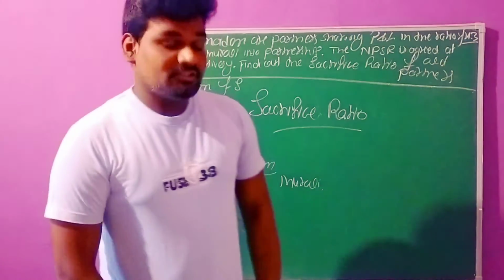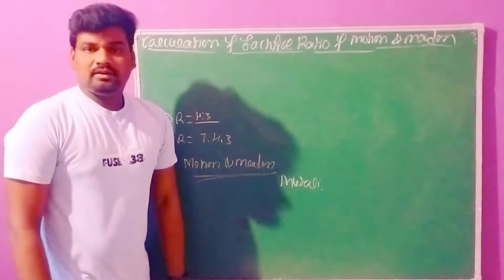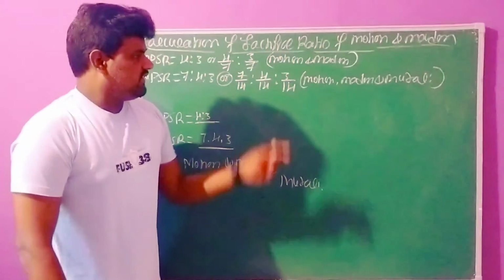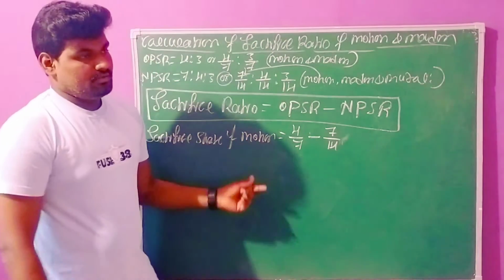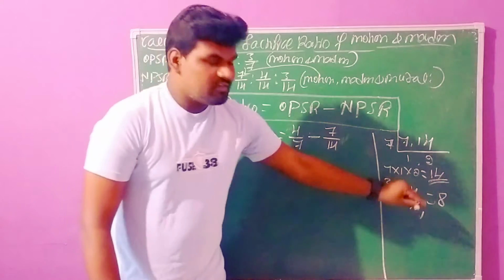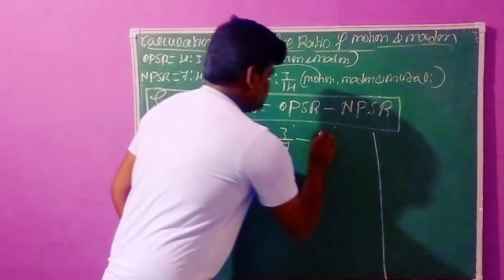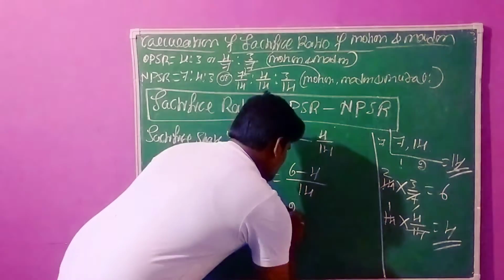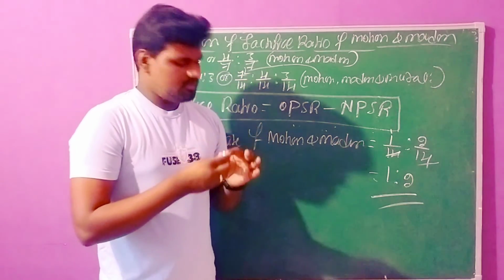Sacrifice Ratio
Reconstitution of partnership firm--admission of a partner